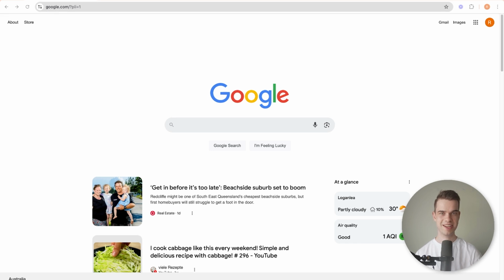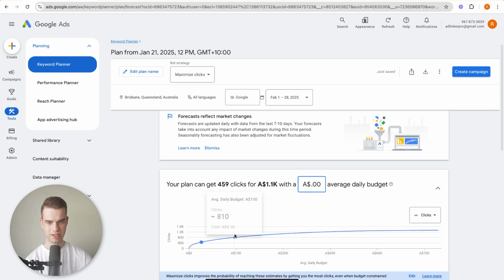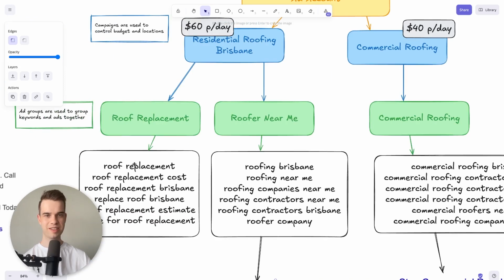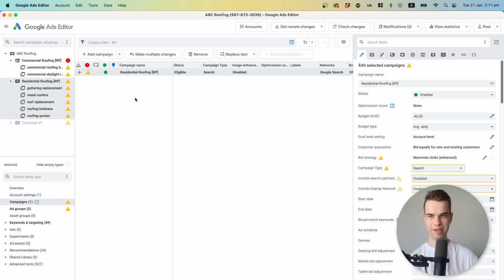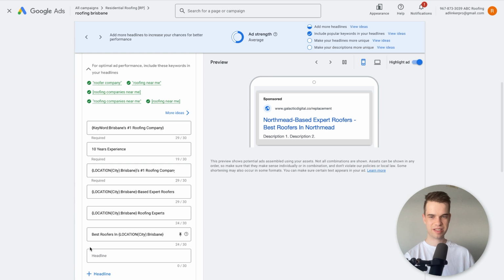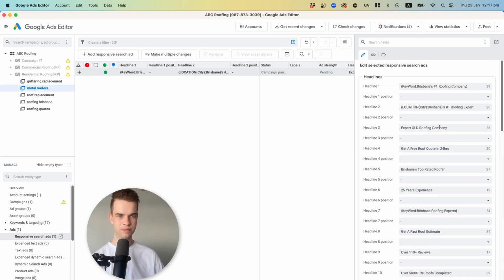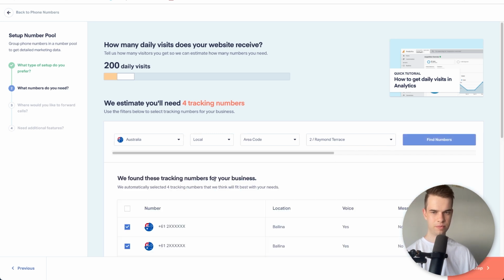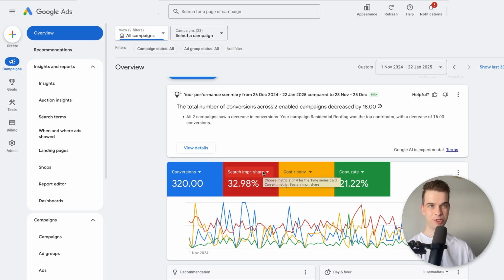How To Run Google Ads For Local Businesses In 2025 [Step By Step]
How to Effectively Launch Google Ads for Local Businesses to Drive Leads and Sales